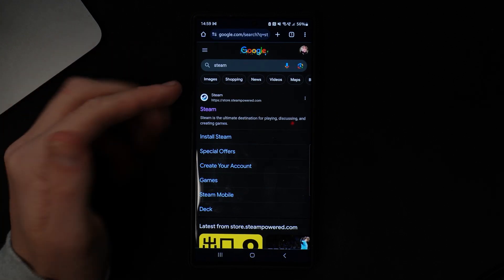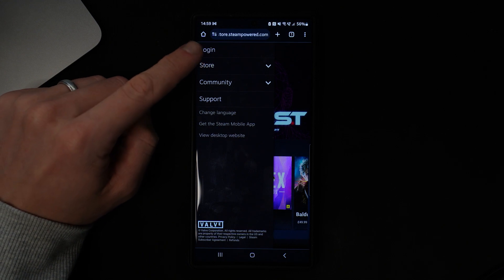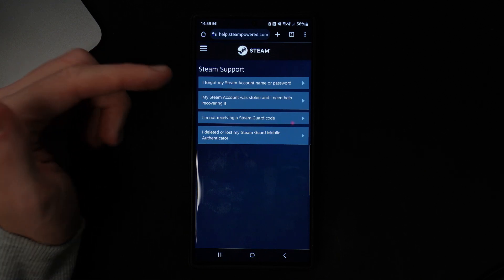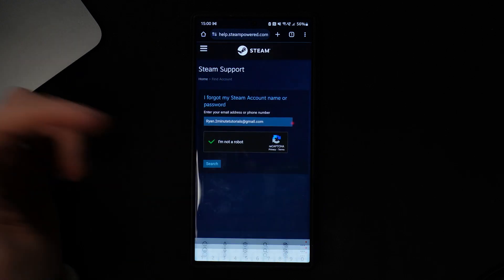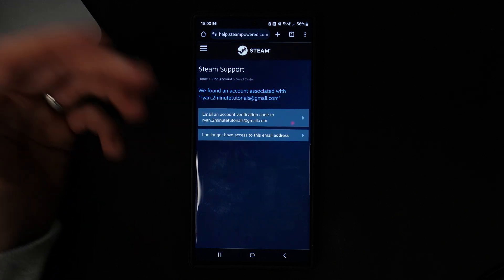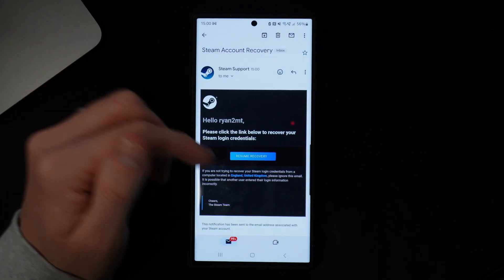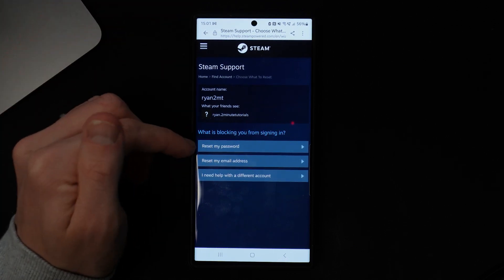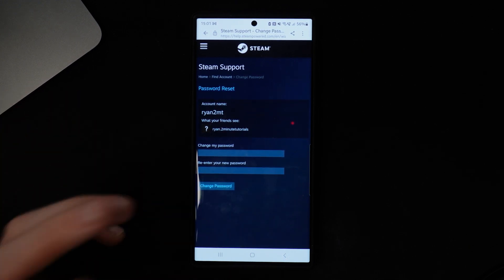How To Recover Steam Account On Mobile! - Full Guide